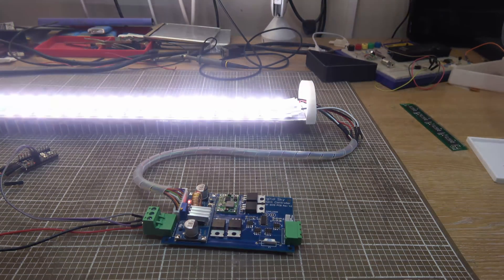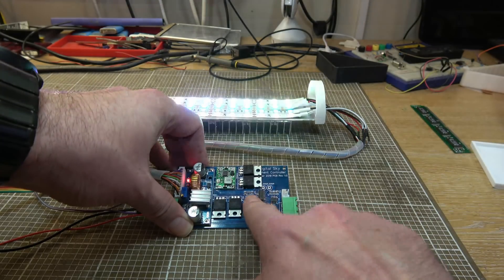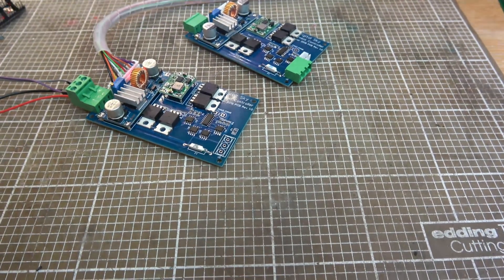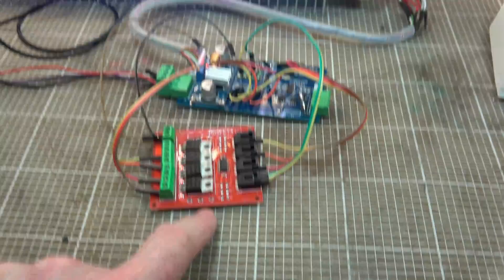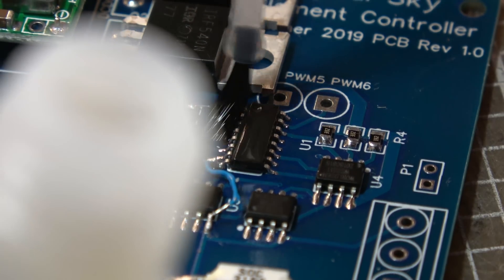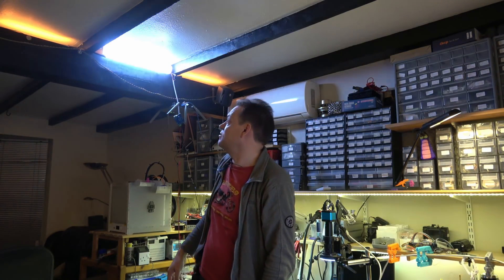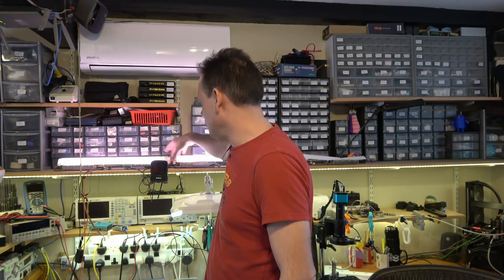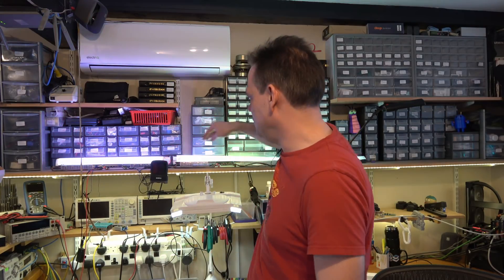Digital Sky Project - Part 2 - Fixing the flicker.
Part 2 in the Digital Sky project videos.

My goal is to make the lighting in my office capable of matching the different lighting conditions provided by the sky outdoors. In part 2 of the series, I diagnose the cause of the flickering strips and proceed with getting a few more units constructed.